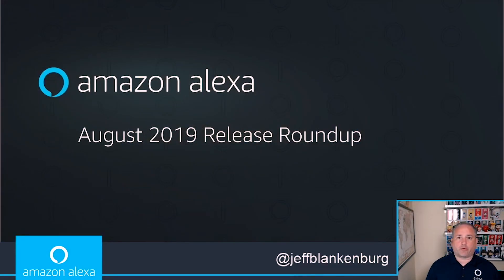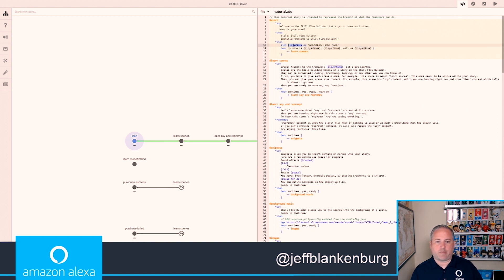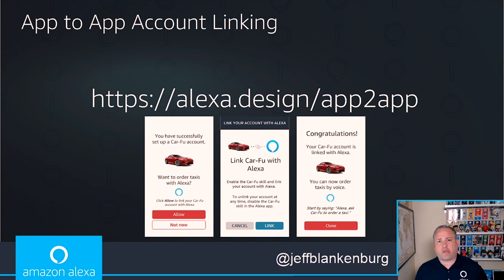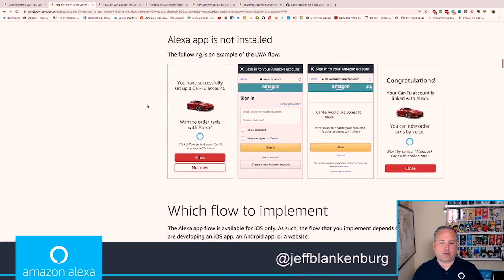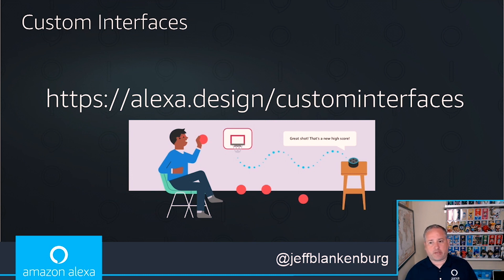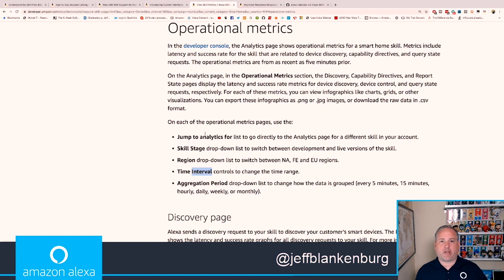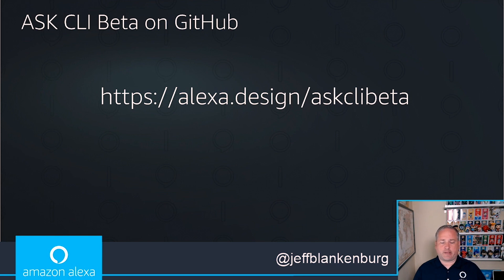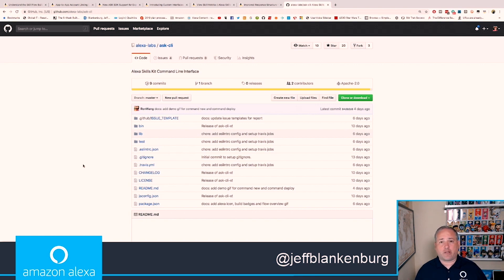What's New in the Alexa Skills Kit: August 2019 Release Roundup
In this roundup video, we share details about the new things released for skill developers last month, including the announcement of the App-to-App Account Linking,  Skill Flow Builder, and Custom Interfaces for gadgets along with several other features that can help make you be more productive or build more engaging skills. Check out the entire video for more information from Alexa evangelists and code samples.